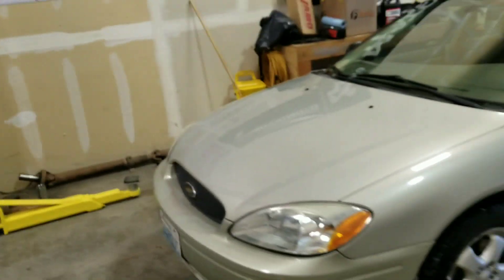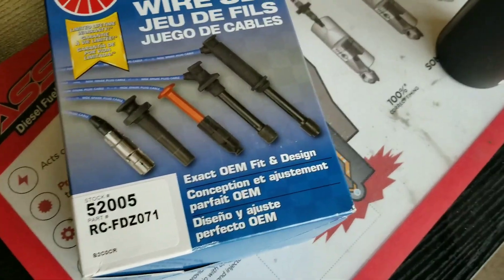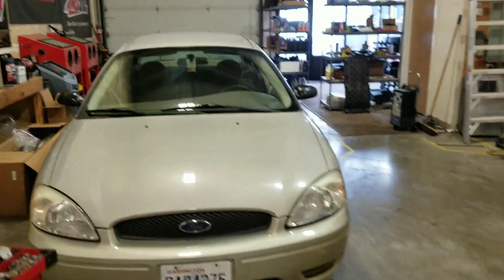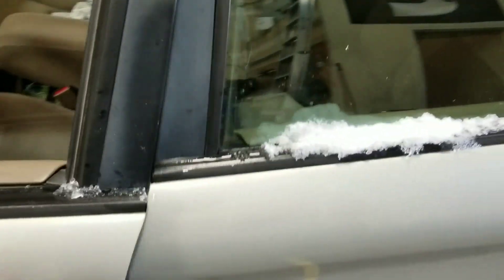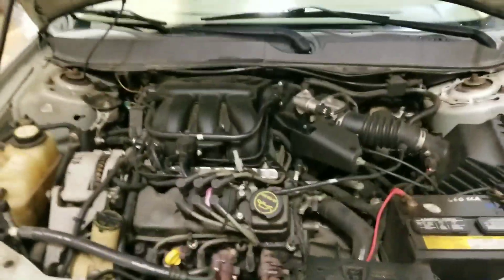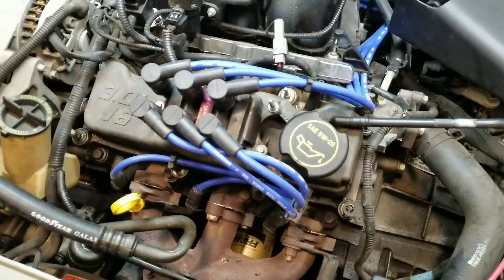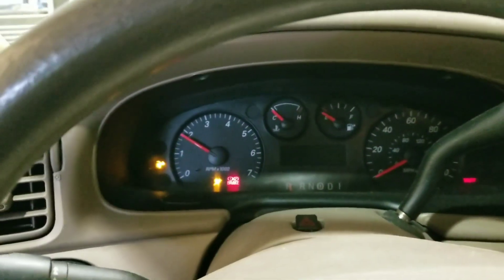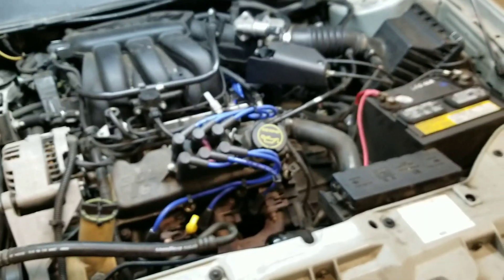Tune Up On A Ford Taurus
Ford Taurus Tune Up